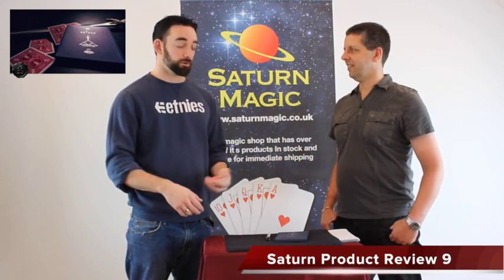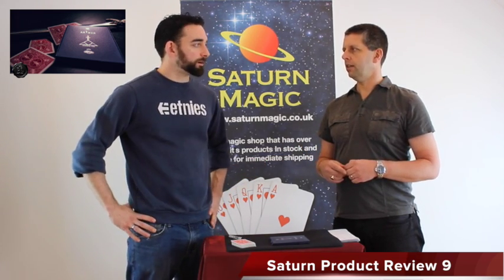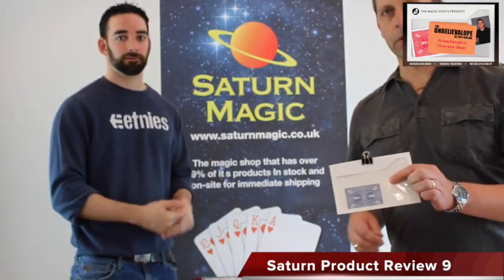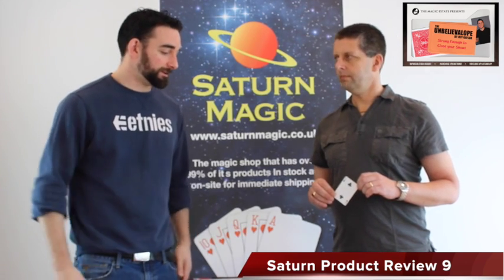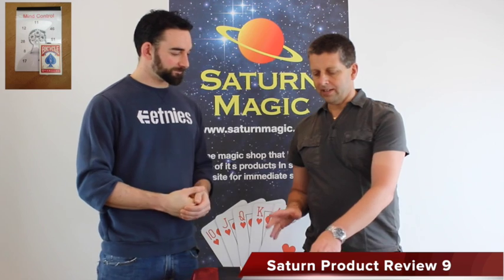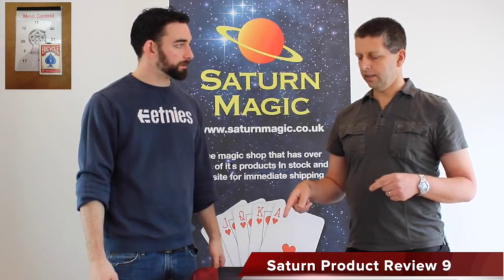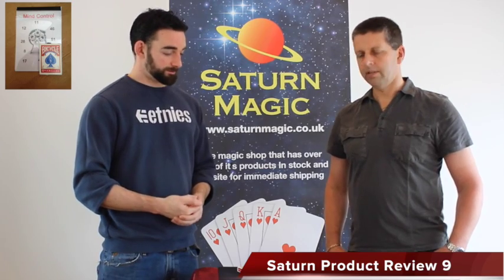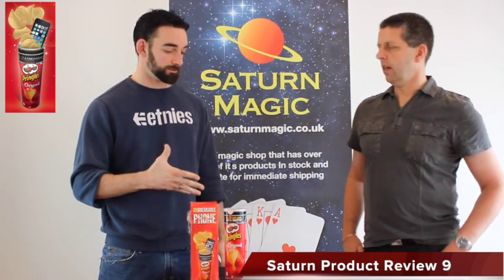SaturnProduct review 9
Products on this show

5:47 Unbelievalope

12:51 Mind Control

18:33 Unbreakable Phone